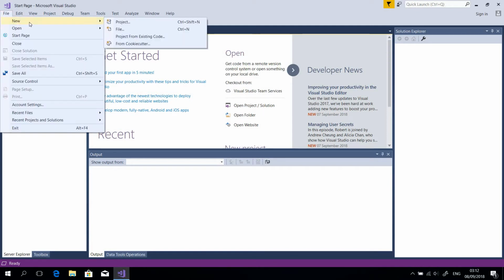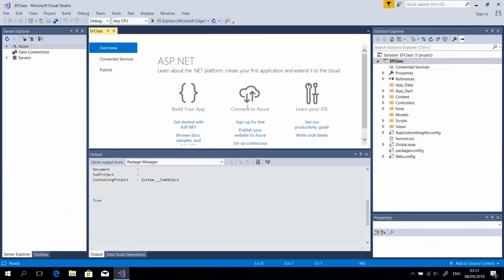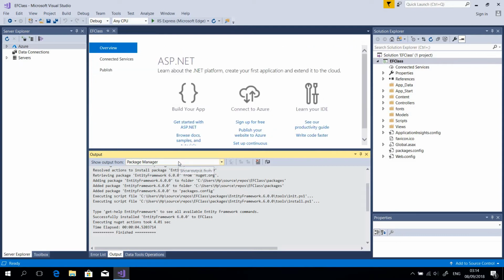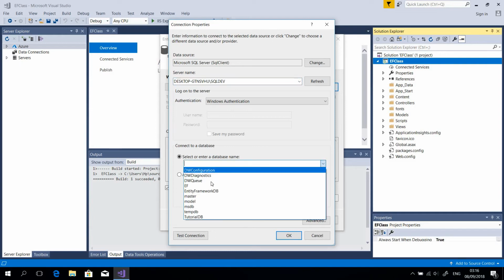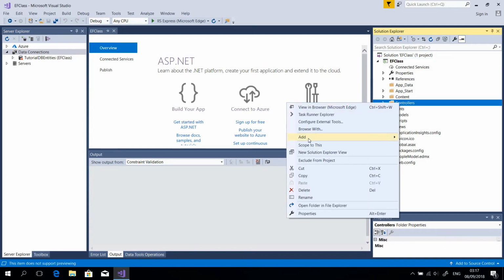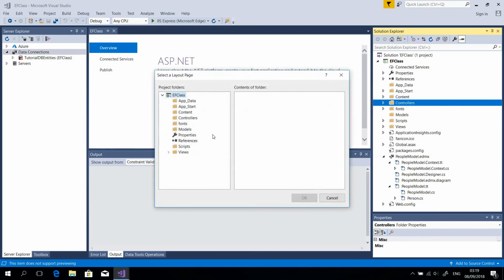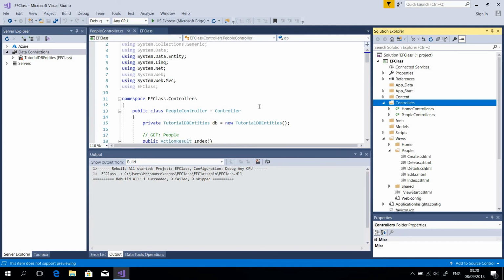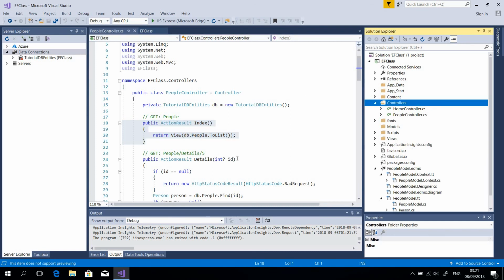Entity Framework and MVC Turorial 3 Step by Step for Absolute Beginners 3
In this tutorial we do the following:
1. Add the Entity Framework Reference to the project
2. Add Ado.Net Entity Data Model (.edmx) to the project
3. Add Controller to the project
The view is generated for us